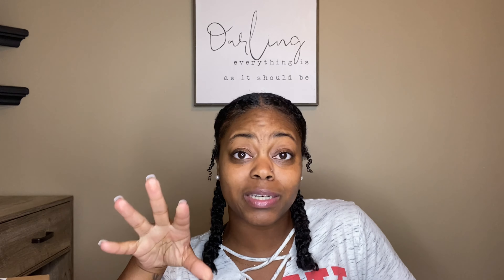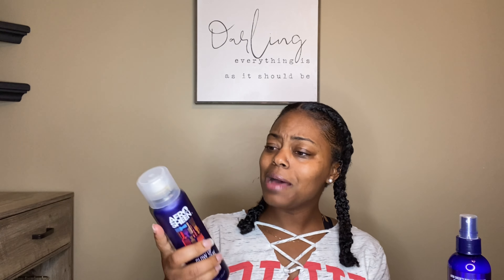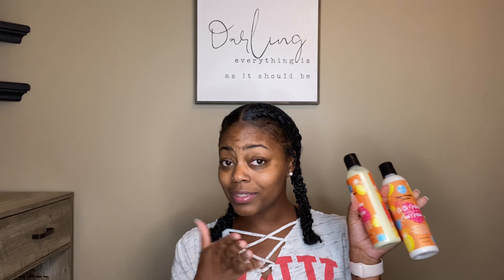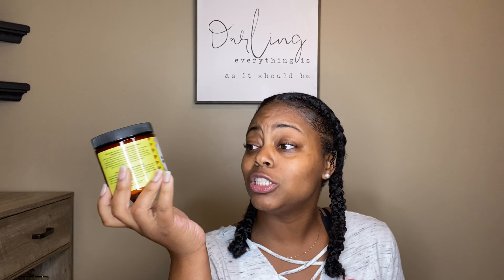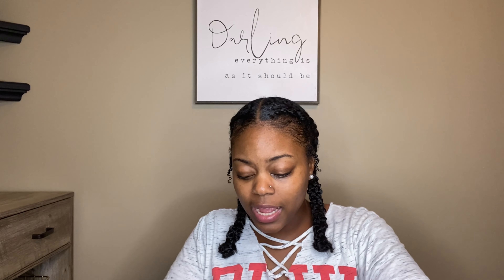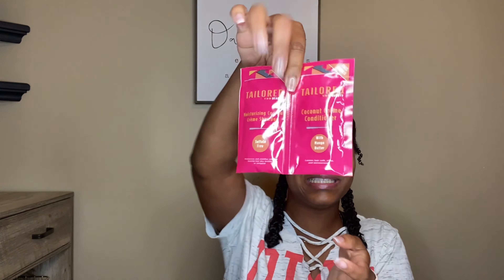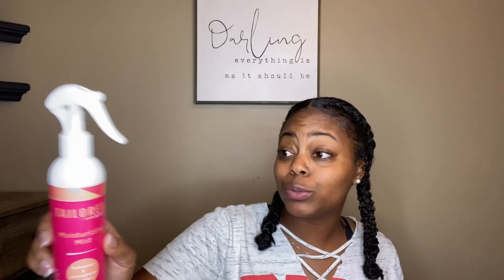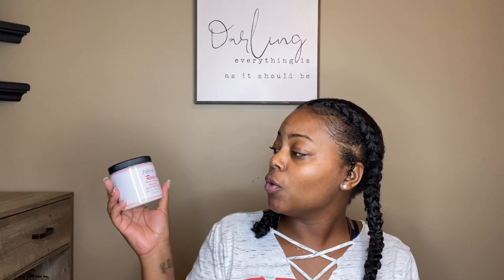I Really Did Too Much This Time! | Natural Hair Product Haul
Hey loves! I went a little crazy buying products this time, but I think it may be $400 well spent. If you have used any of these, let me know down in the comments how they worked for you.

XO,
Jai

C A T C H  U P  O N  M Y  F A V S

Symone Jai
Dublin, GA 31040